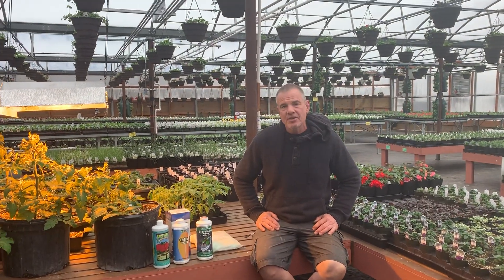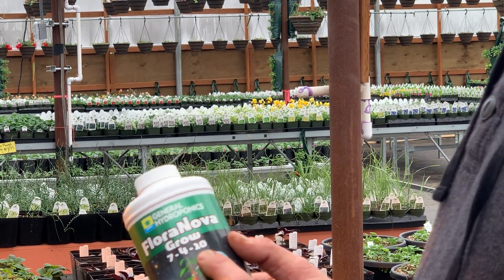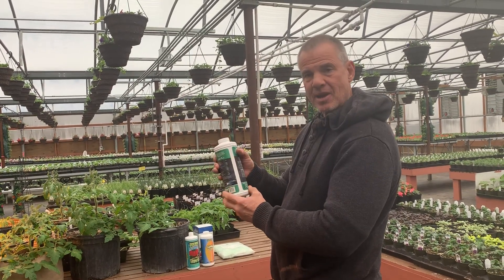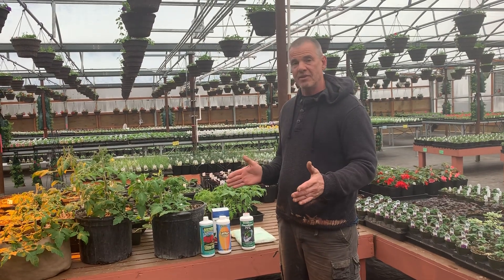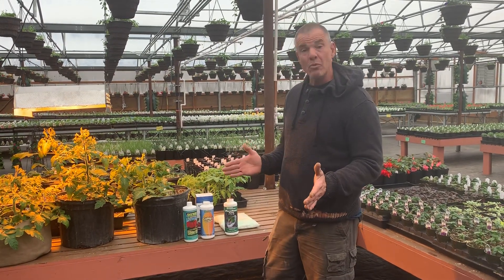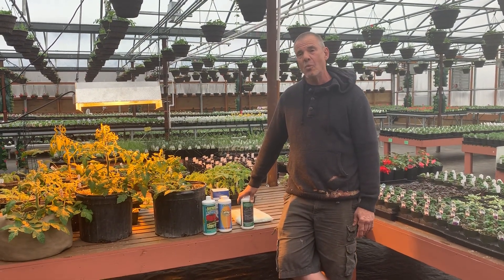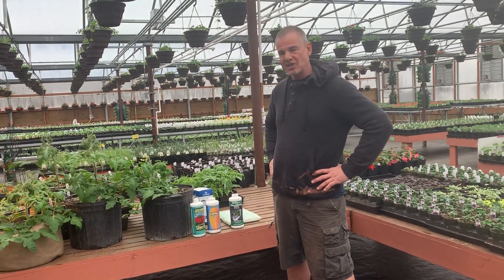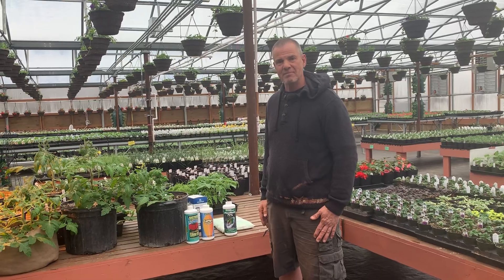Basics of fertilizers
Basics of complete fertilizers